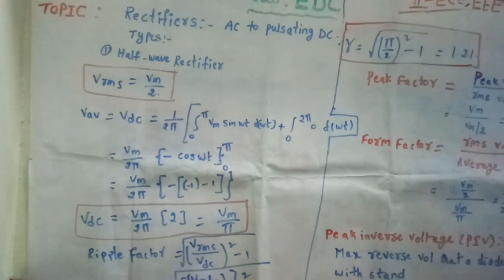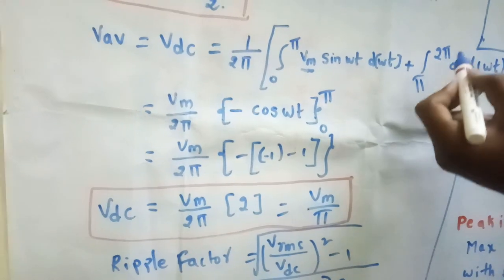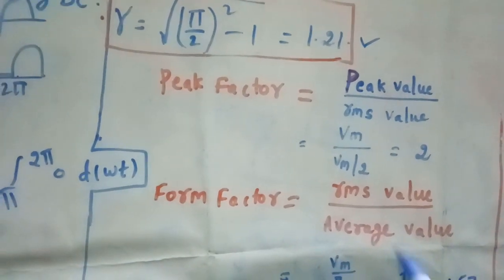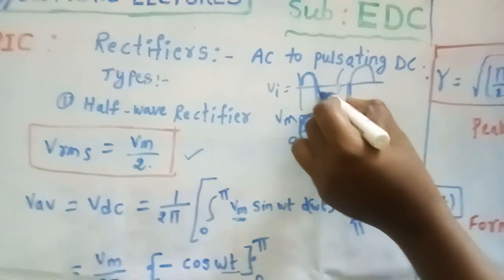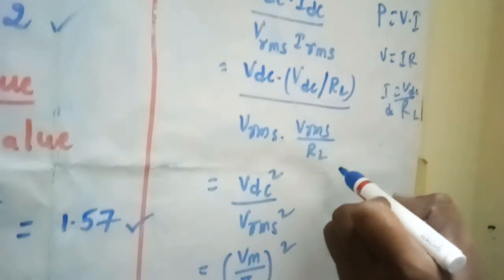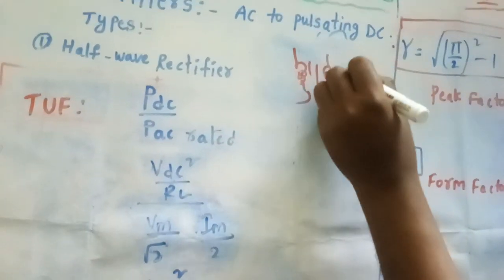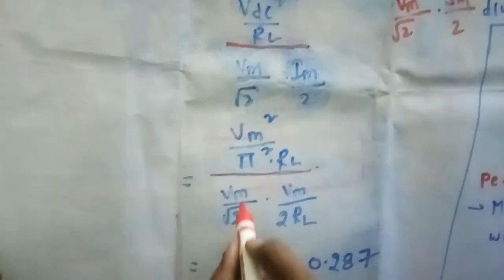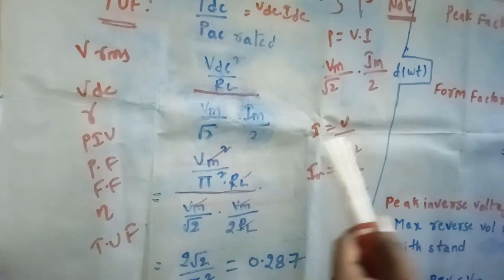Rectifier Half wave Rectifier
Rectifier's half wave Rectifier full wave Rectifier EDC important topics